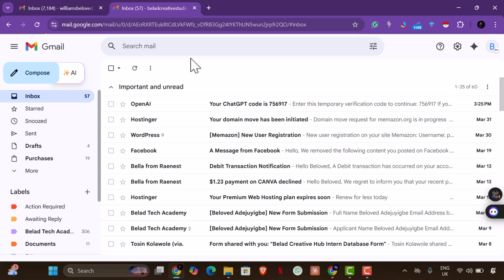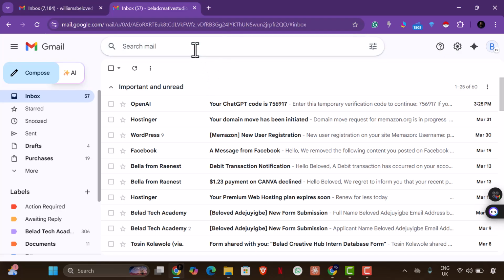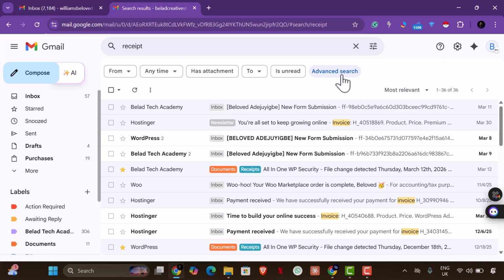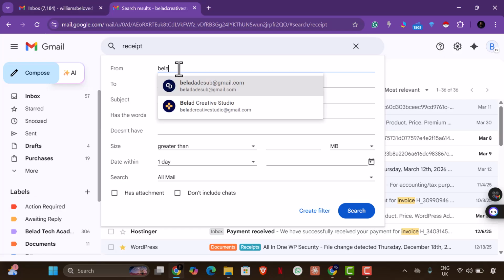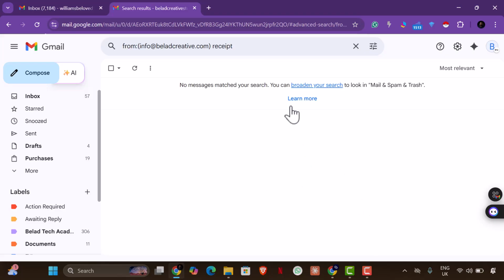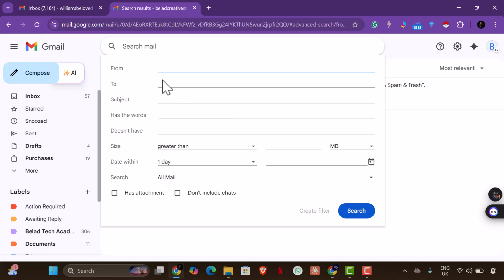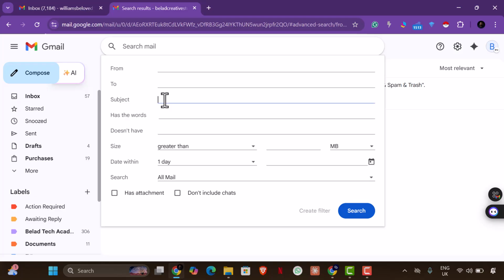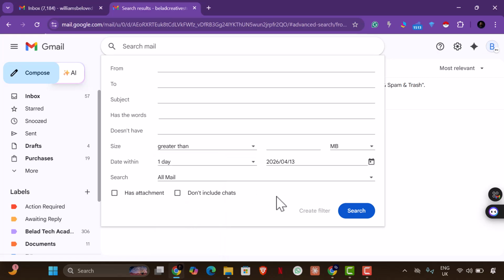Advanced Gmail Search Tutorial | Find Any Email in Seconds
Can't find an important email in your Gmail inbox?

In this lesson, you'll learn how to use Advanced Gmail Search to locate any email in seconds using powerful search operators and filters built into Gmail.

Whether you're managing your own inbox or handling multiple client accounts as a Virtual Assistant, mastering Gmail Search will dramatically improve your productivity and save you hours every week.

In this video, you'll learn:

✅ What Advanced Gmail Search is
✅ Using Gmail search operators effectively
✅ Finding emails by sender, recipient, and subject
✅ Searching by keywords and exact phrases
✅ Finding emails with attachments
✅ Searching by date and date range
✅ Finding unread, starred, and important emails
✅ Searching by labels and categories
✅ Combining multiple search operators
✅ Pro tips for Virtual Assistants and business owners

By the end of this lesson, you'll be able to find virtually any email in your Gmail account within seconds.